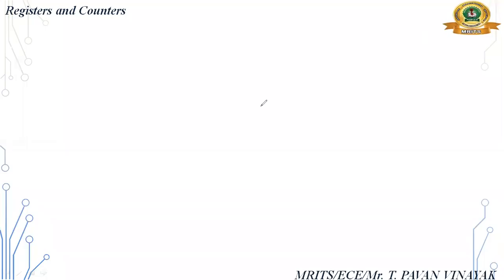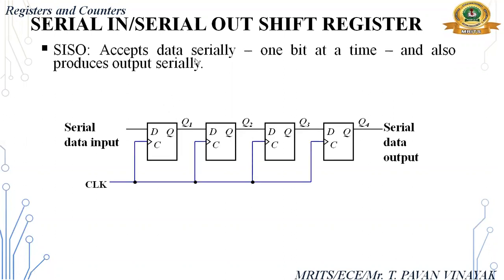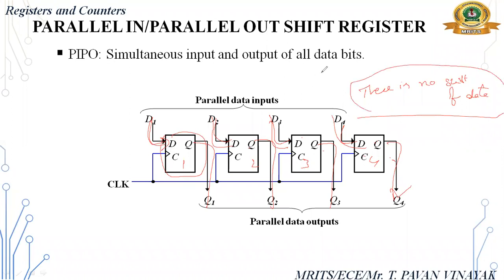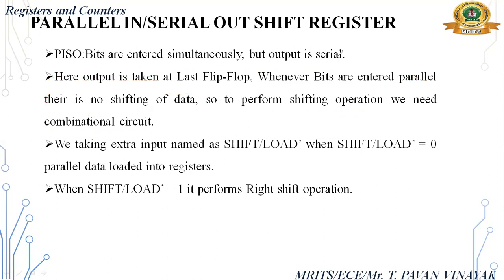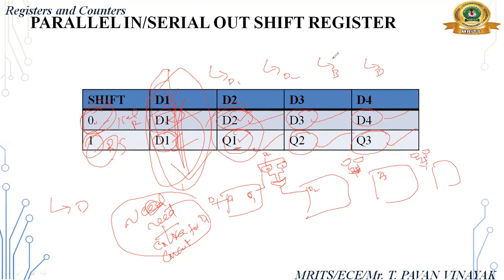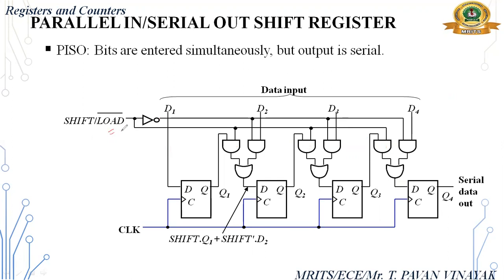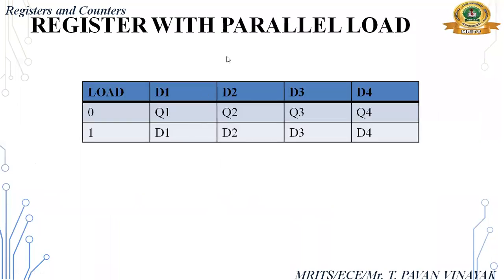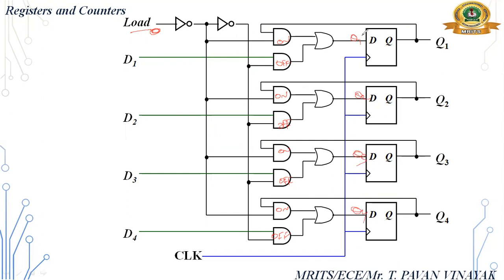SISO, PIPO, SIPO, PISO